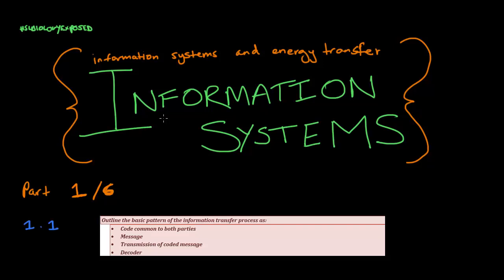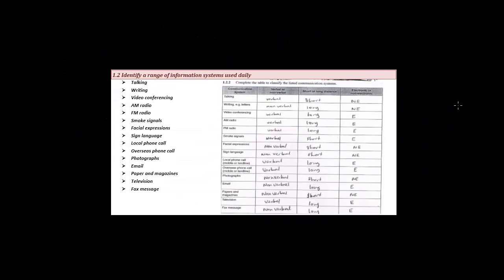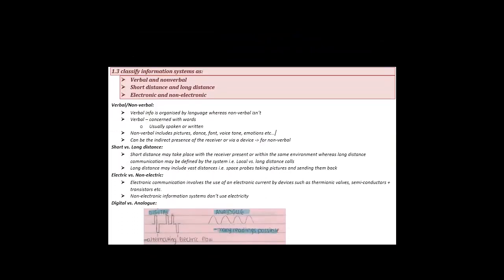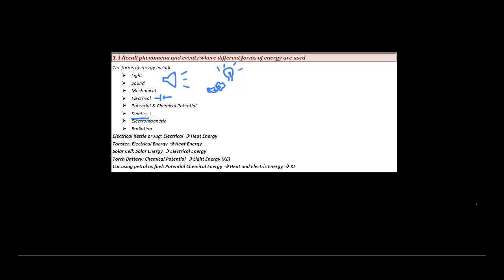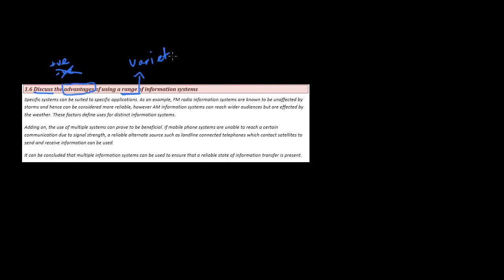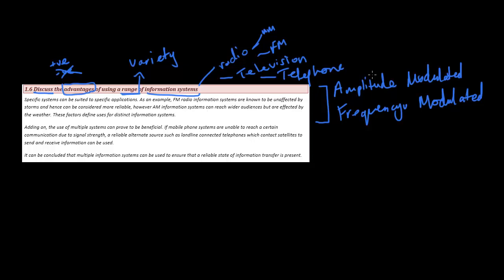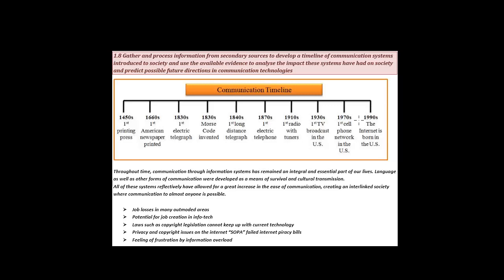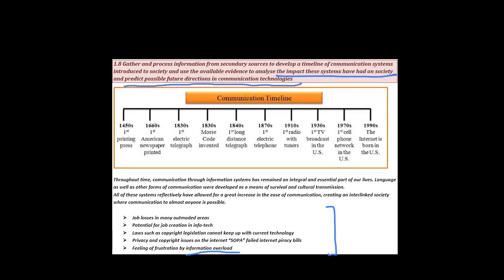Senior Science HSC Information systems and energy transfer Dot Point Summaries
outline the basic pattern of the information transfer process as:
code common to both parties
message
transmission of coded message
decoder

identify a range of information systems used daily
classify information systems as
verbal and nonverbal
short distance and long distance
electronic and non-electronic

recall phenomena and events where different forms of energy are used

identify the transformation of energy at each stage of information transfer in the following devices:
land connected telephones
mobile phones
television
radios
Compact Disc players

discuss the advantages of using a range of information systems
Students:
gather and process first-hand and secondary information on the basic pattern of the information transfer process in the following systems:
land connected telephones
mobile phones
television
radios
Compact Disc players
to outline features that the systems have in common and use available evidence to discuss the applications of these systems

gather and process information from secondary sources to develop a timeline of communication systems introduced to society and use the available evidence to analyse the impact these systems have had on society and predict possible future directions in communication technologies

The only dot point I do not go through is the really long one (due to time restraints) I hope it helps!